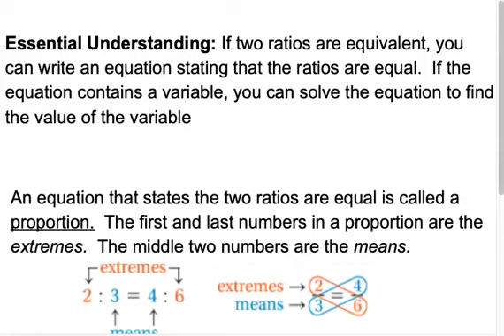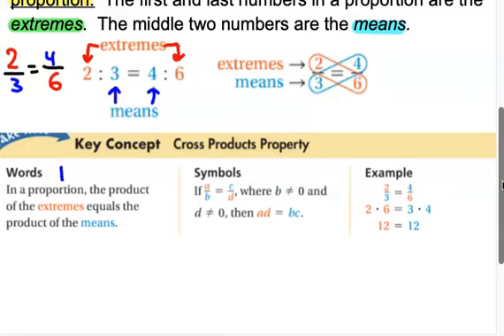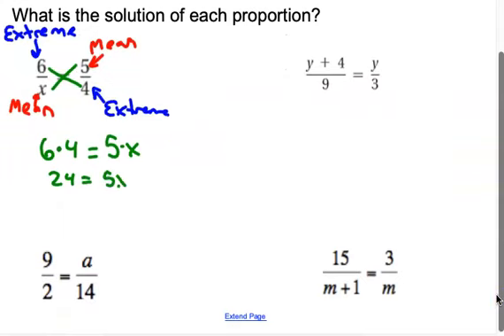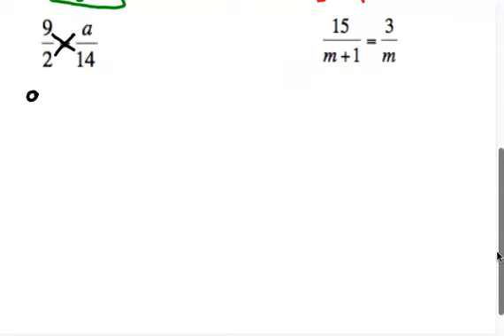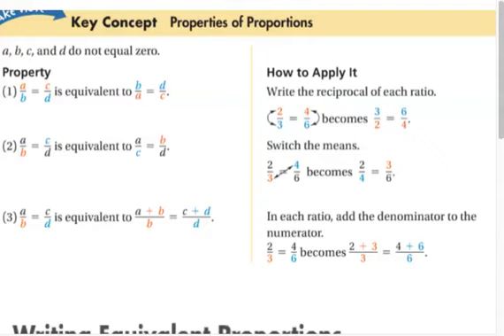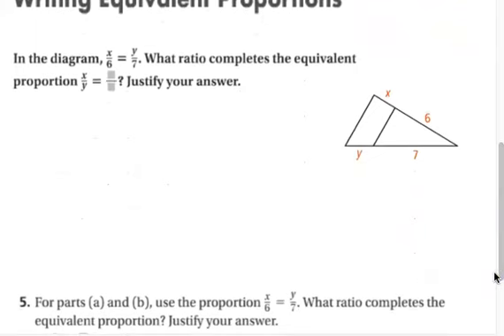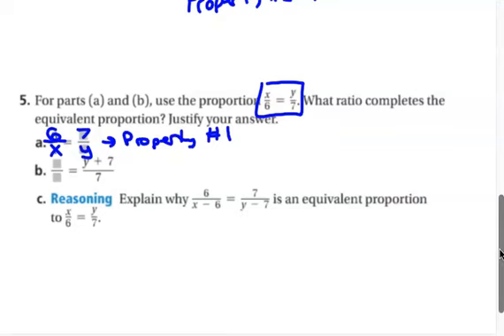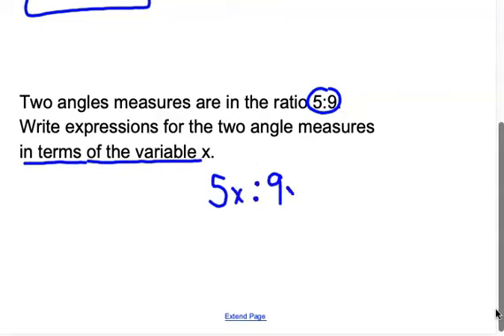Geo Lesson 7.1b Notes